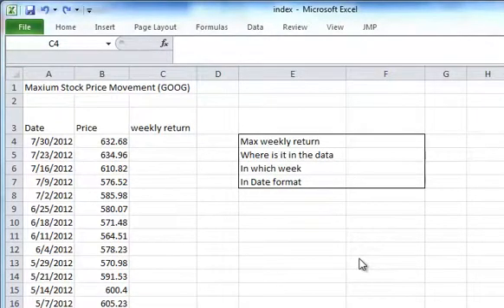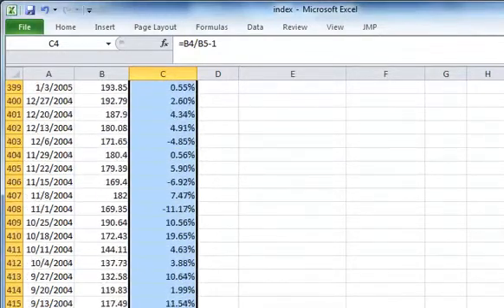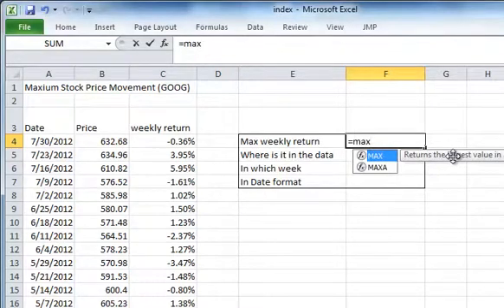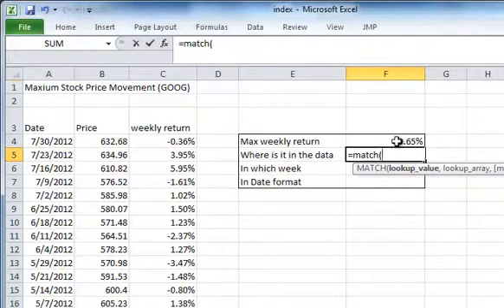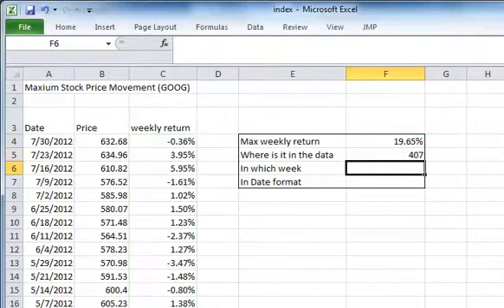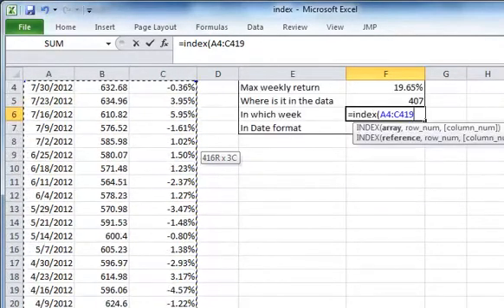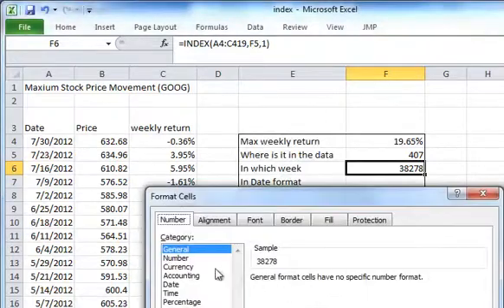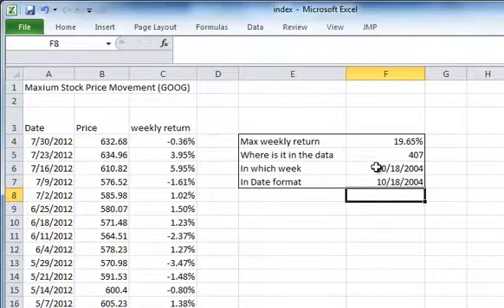Find numbers quickly INDEX and MATCH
Find numbers quickly INDEX and MATCH in Excel